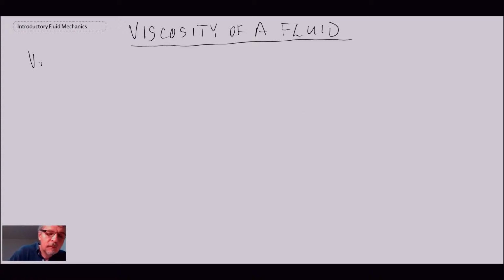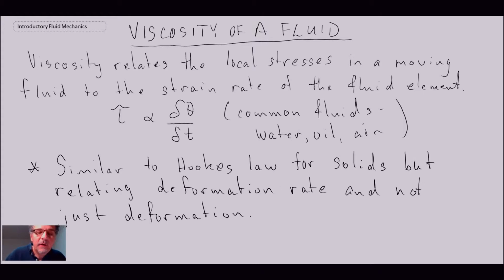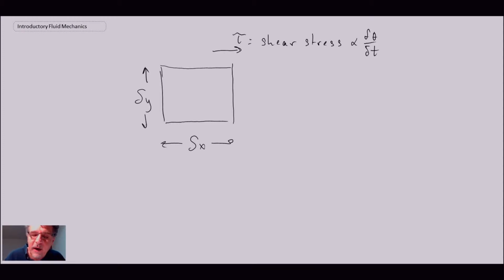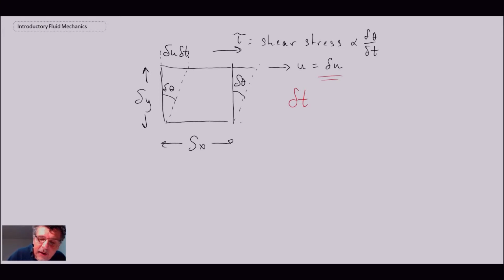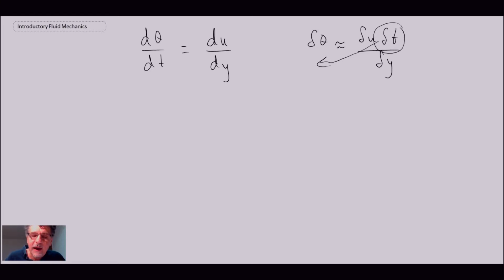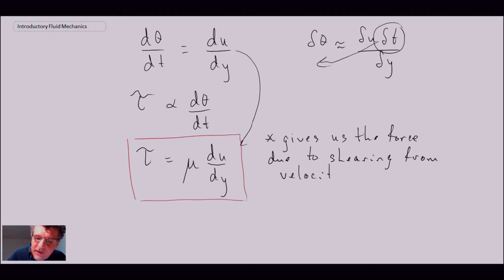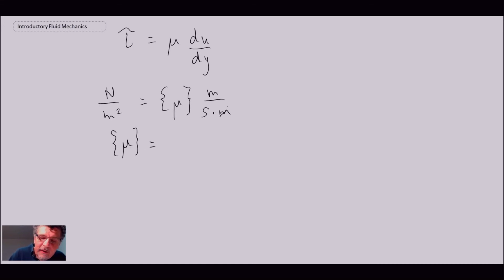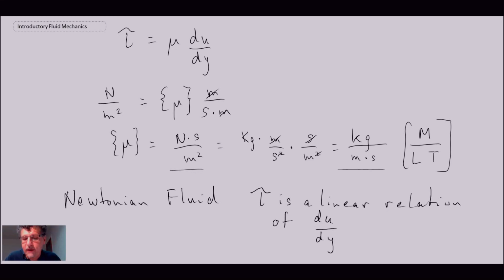Introductory Fluid Mechanics L2 p3: Viscosity of a Fluid - Newtonian.(كورس ميكانيكا الموائع1)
Introductory Fluid Mechanics L2 p3: Viscosity of a Fluid - Newtonian